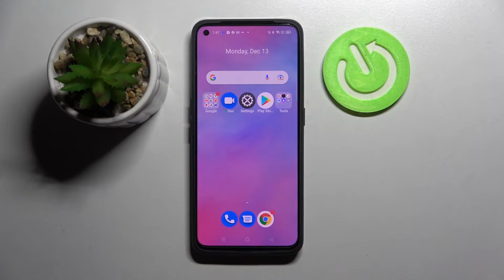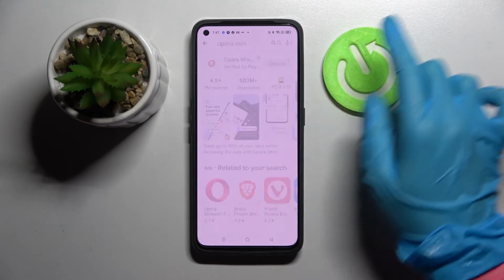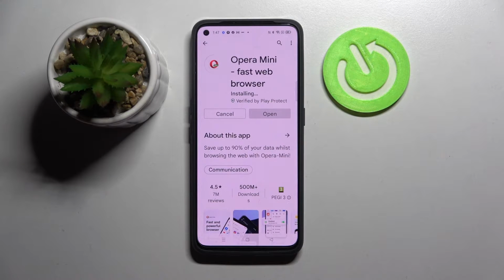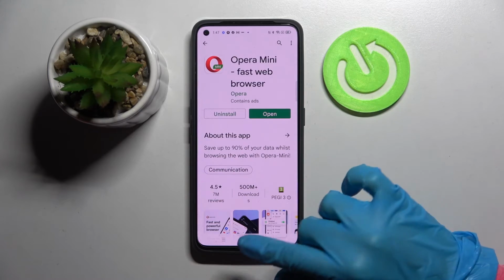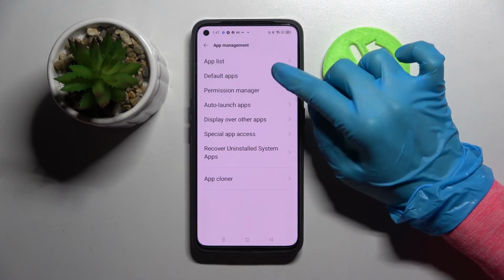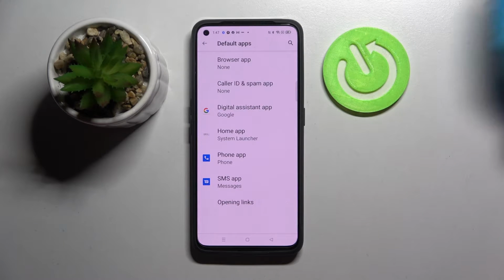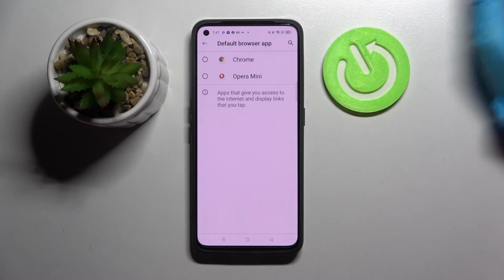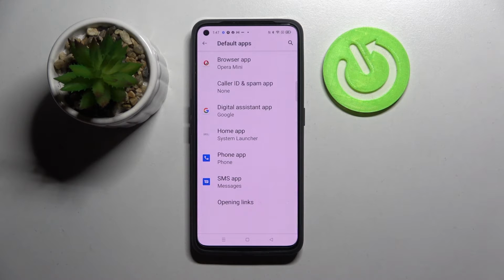How to Change Default Apps in REALME GT Neo2 - Set Desired Apps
Would you like to change the default app on your REALME phone? What's the most effective way to manage default apps on your REALME GT Neo2? Check out the instructions to find out how to use the application manager to set your default opening apps. Let's take a look at how to manage applications on your REALME GT Neo2. Discover lots of REALME GT Neo2 tutorials on our HardReset.info YouTube channel.

How to change default apps in REALME GT Neo2? How to set default apps in REALME GT Neo2? How to customize default apps in REALME GT Neo2? How to choose default apps in REALME GT Neo2? How to add the default app in REALME GT Neo2? How to manage default apps in REALME GT Neo2? How to manage apps in REALME GT Neo2?